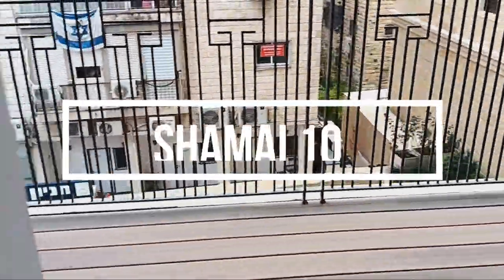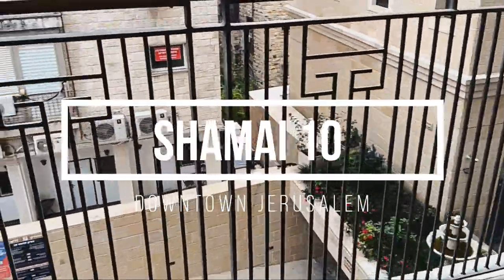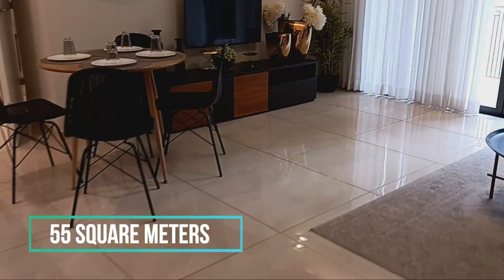Shamai 10 Downtown Jerusalem, furnished or unfurnished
for rent
downtown jerusalem
shamai street
55 square meters
furnished or unfurnished
with elevator
one living room
one bedroom, also a shelter room
a balcony
double sink kitchen

6600 shekels monthly.
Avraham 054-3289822